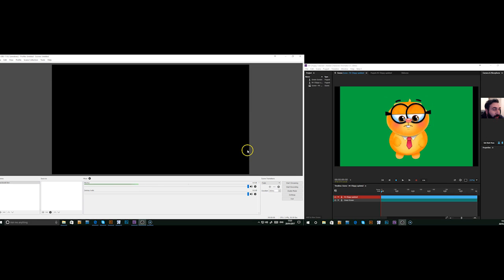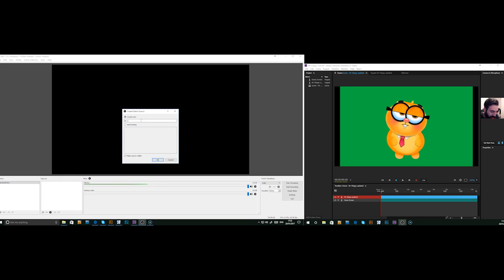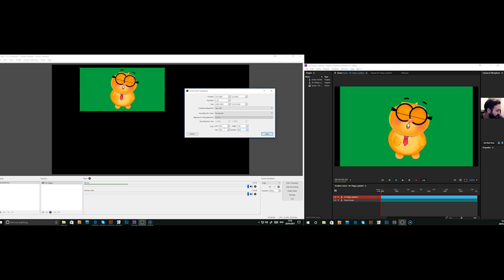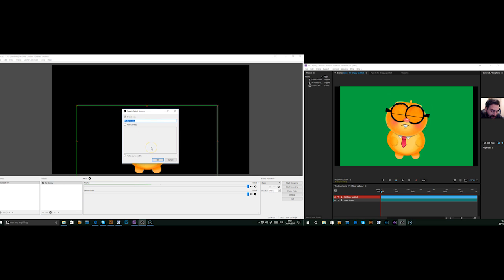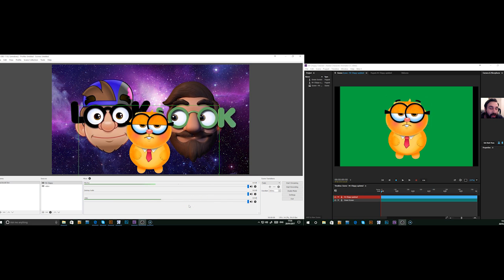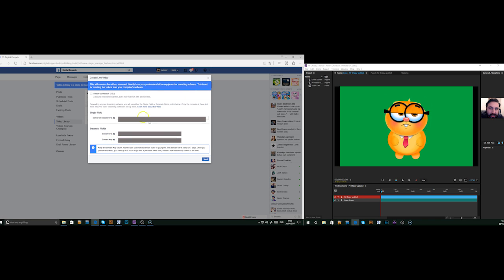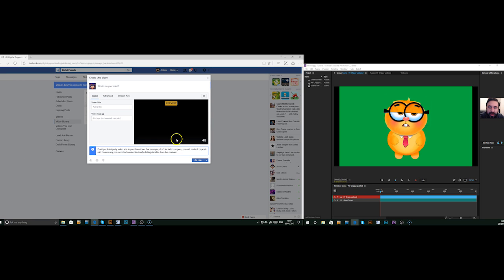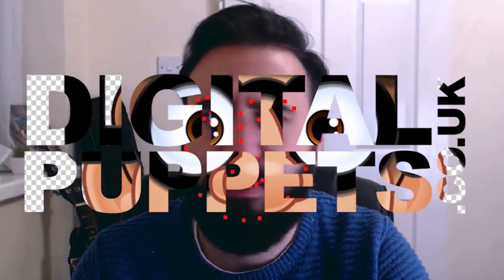Adobe Character Animator Tutorial: How to put your Cartoon Puppet on Facebook Live using OBS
Here Antony, of explains how you can stream your Adobe Character Animator puppet to Facebook Live using OBS

Here is a link to the free OBS software

Here is a link to Adobe character animator